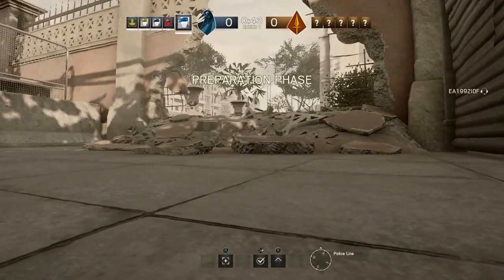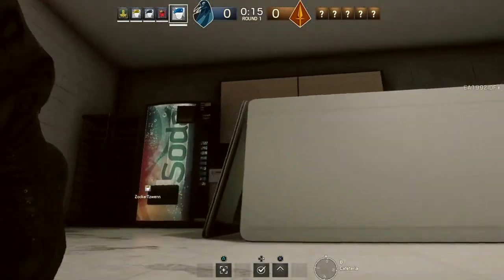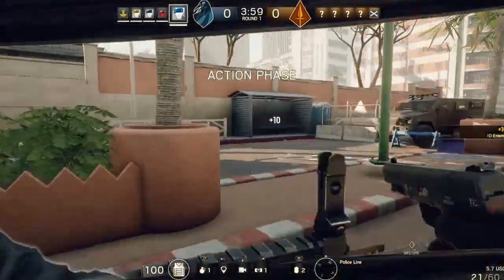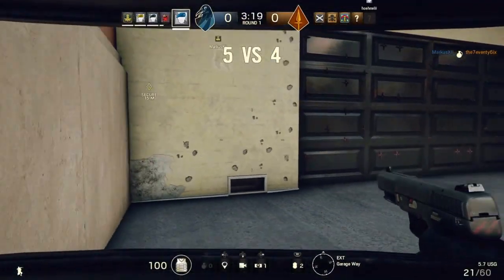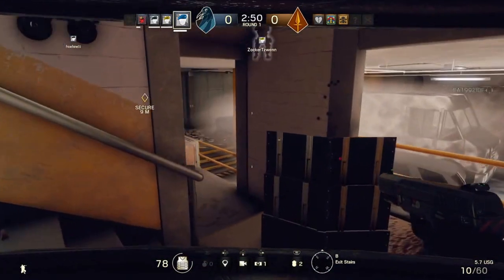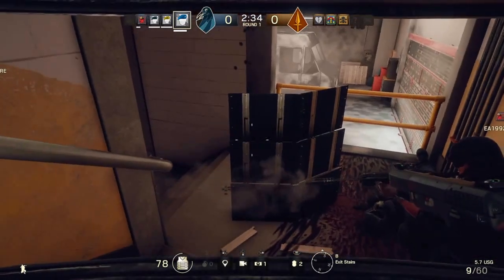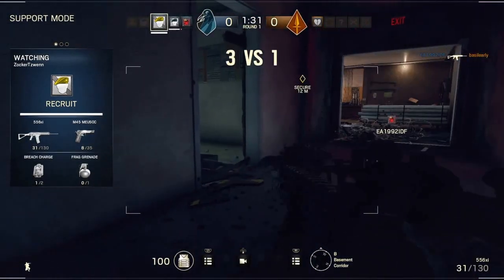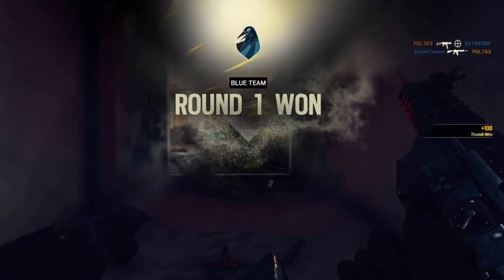Tom Clancy's Rainbow Six® Siege Closed Beta Gameplay